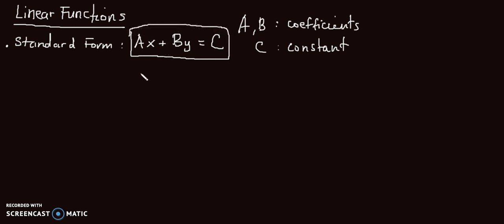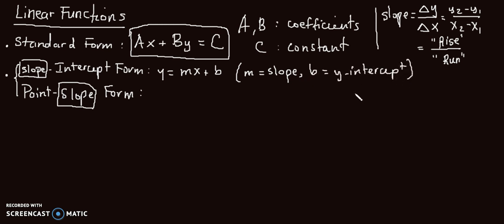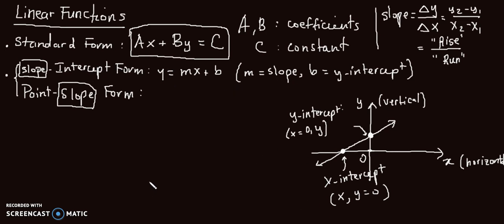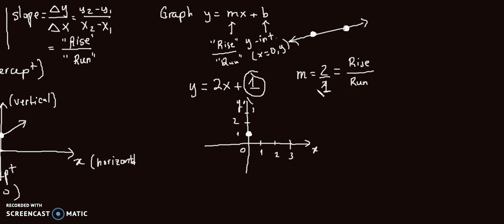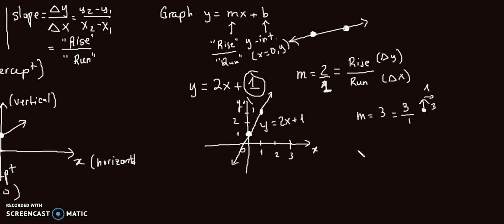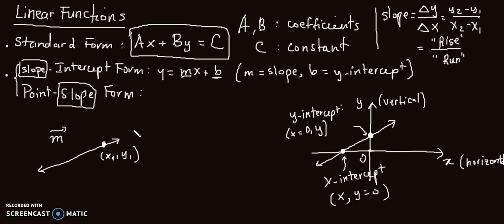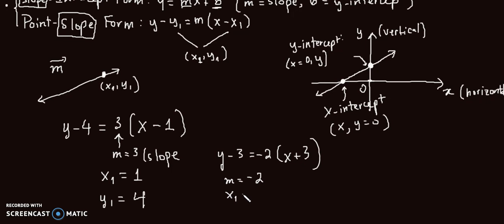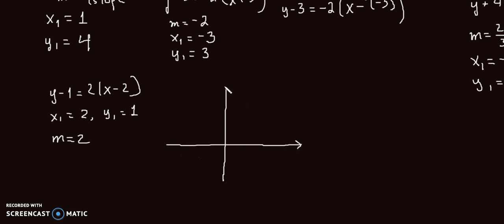Linear function review1